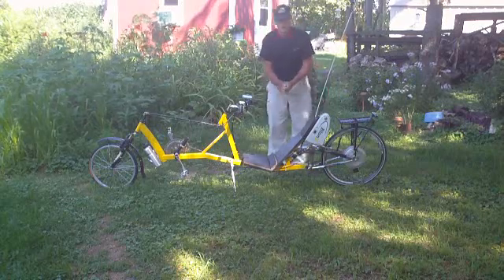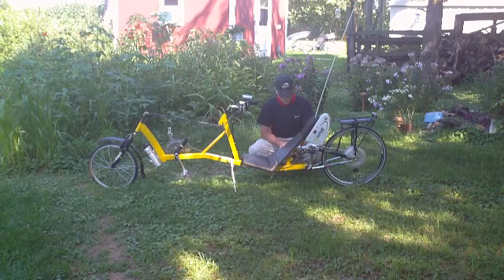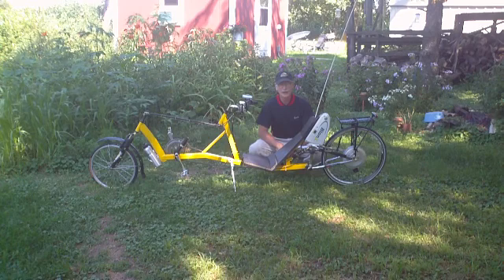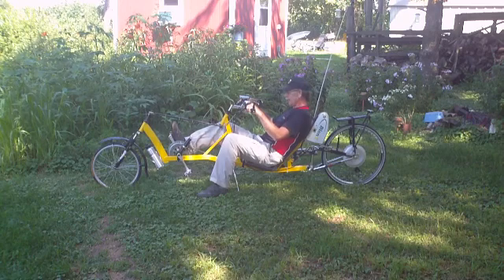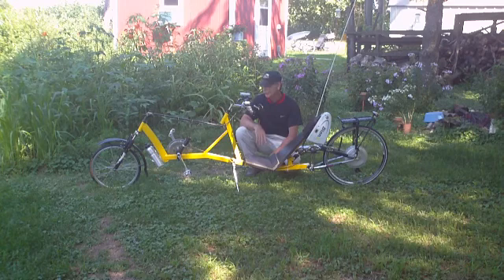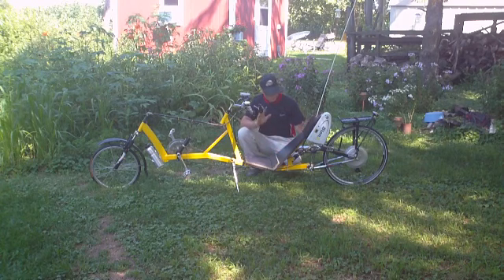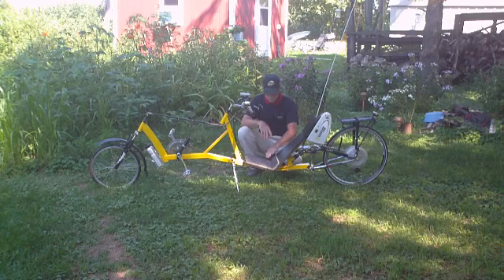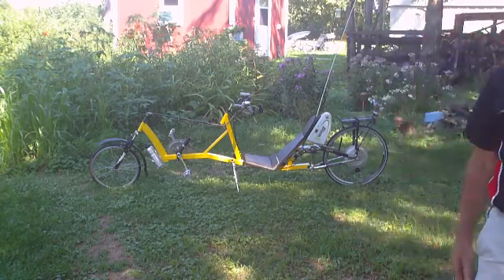Making Life Easy 2